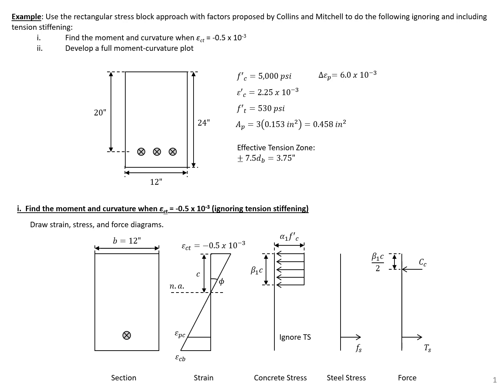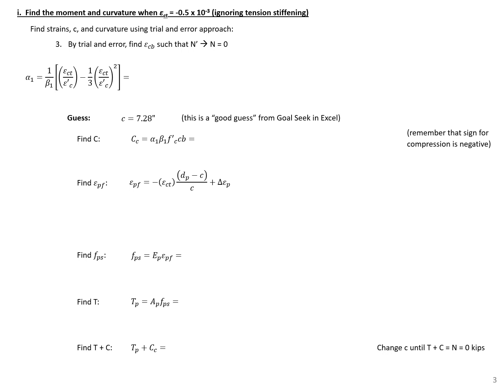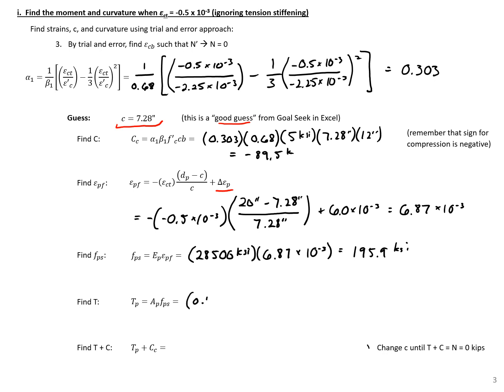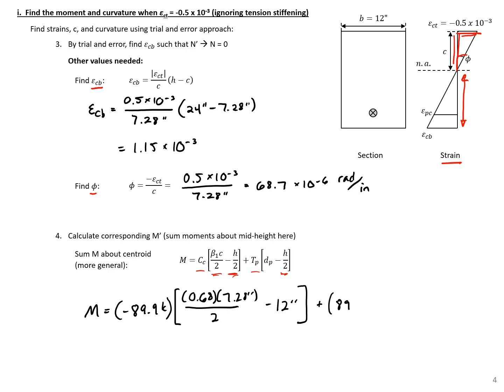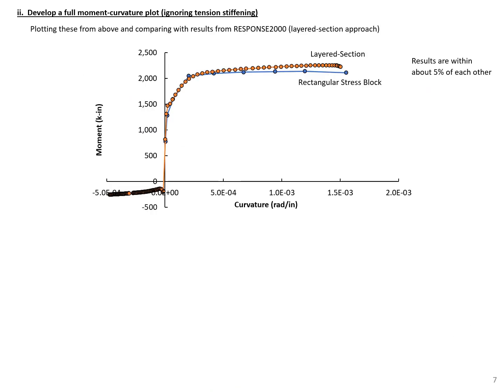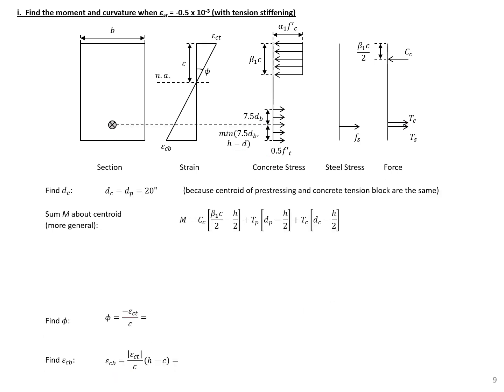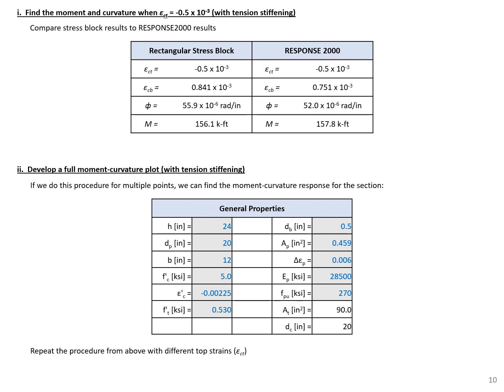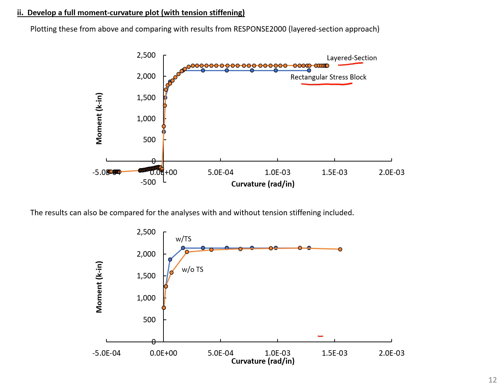Prestressed Concrete Design - 5 - Example 2 - Moment-Curvature using Rectangular Stress Block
This example problem is part of Module 5 in my Prestressed Concrete Design course on response of prestressed concrete members to flexure. This example problem shows you how to use rectangular stress block approximations from Collins and Mitchell to create a moment-curvature diagram for a prestressed concrete section. The example goes through how to include tension stiffening effects. The example uses the same cross section as the previous example